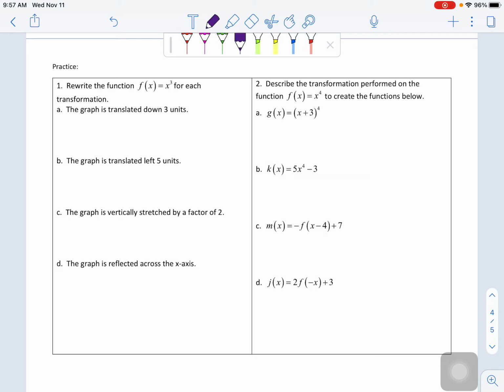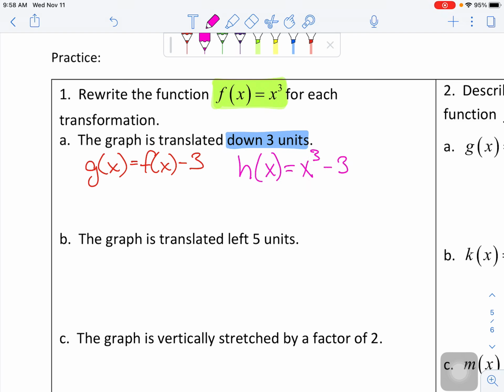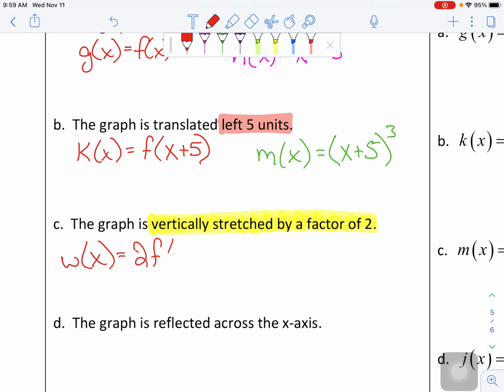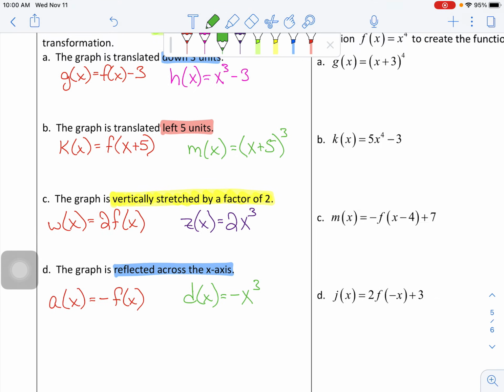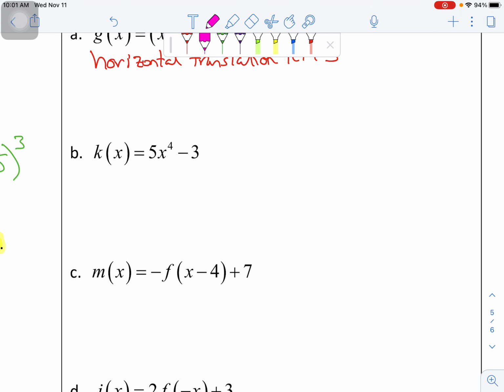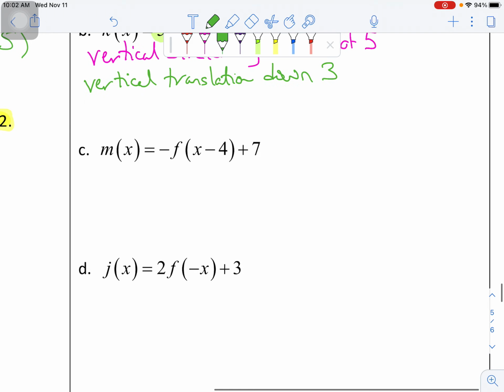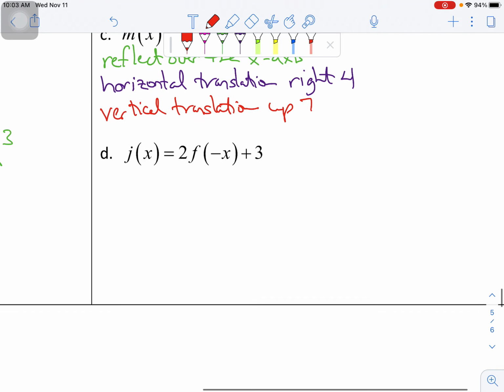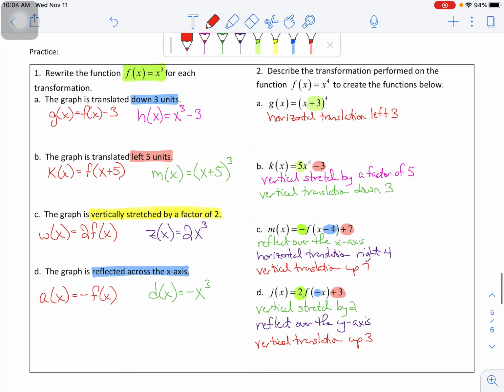Transformations Practice (Lesson 2 Page 5)